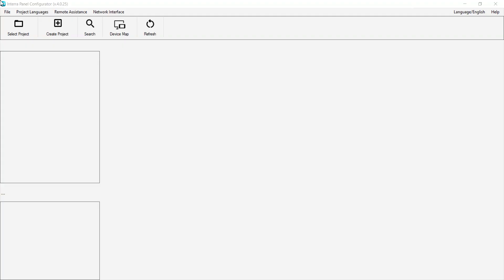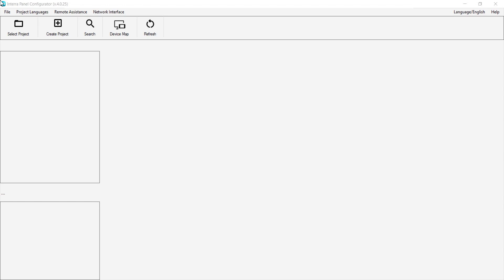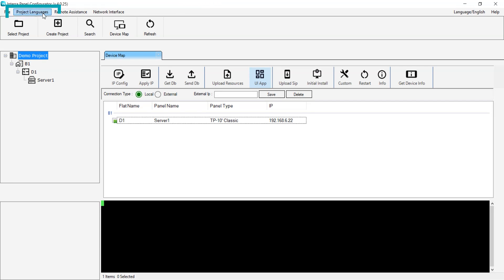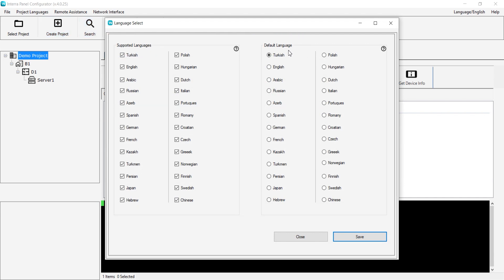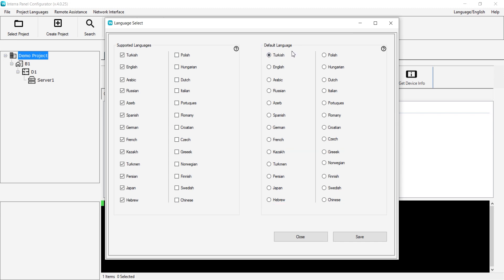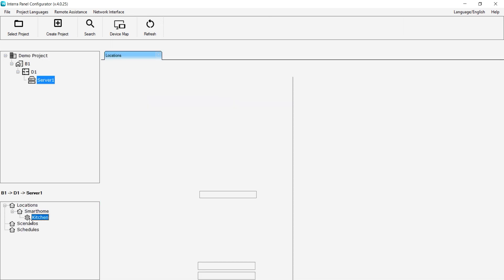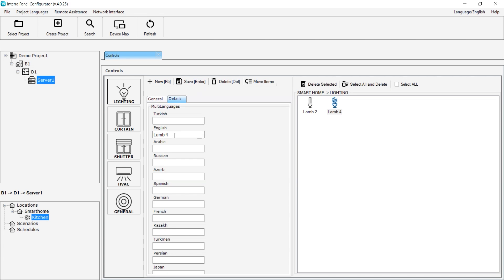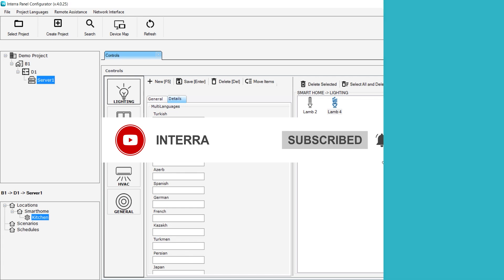Interra Configurator | What is Interra Panel Configurator? & Project Languages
Interra Panel Configurator training covers all Interra Touch Panels (iX10, interra 4 10.1", interra 4 7", i7+ and iS1, iS12 servers).